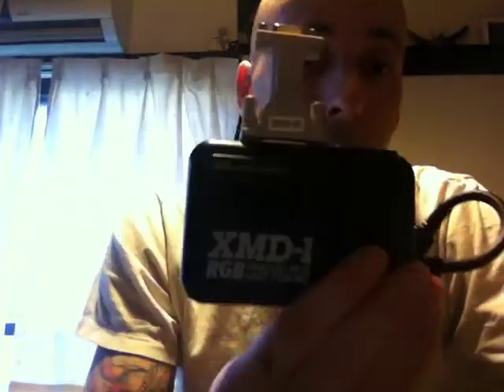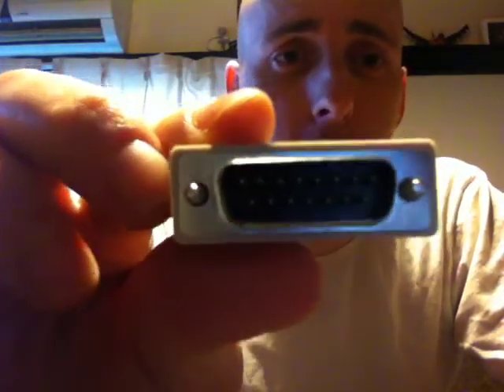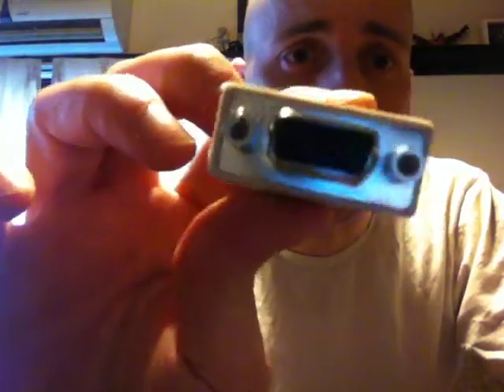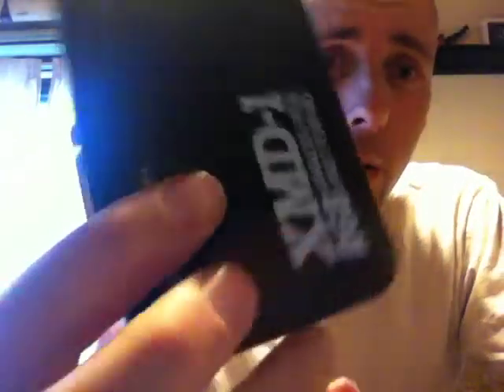Megadrive XMD-1 + presenting myself! + bad lights!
Hello core shooters, scan liners, rgb threaders and vintage hipsters! I wanted to expose myself to the community of space invaders...I only got an i phone camera for now, but I'll get something decent soon...My mother bought me a space invaders bed sheet set when I was a kid, I'm fucked ever since, I'M ADDICTED TO SHMUPS! this is me, the XMD-1, the scan lines and what I think about Sine Mora for the XBLA, all this in 10 mins!